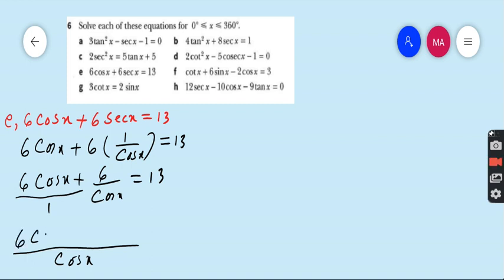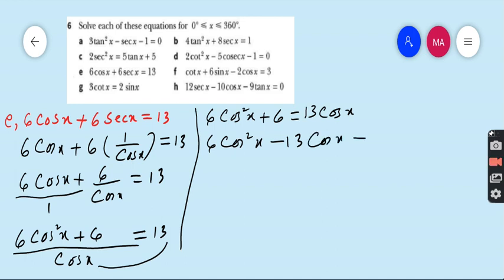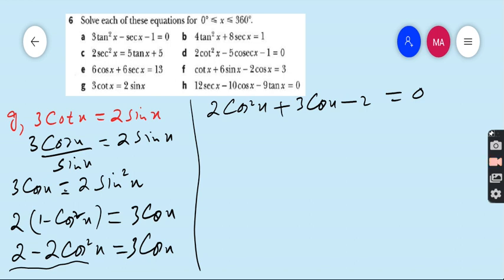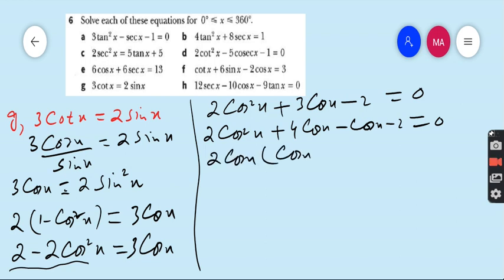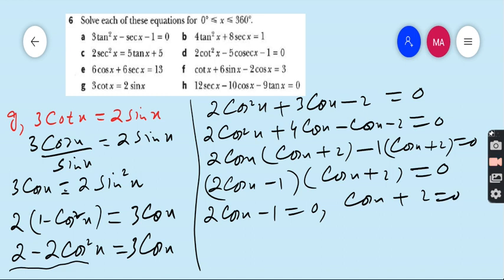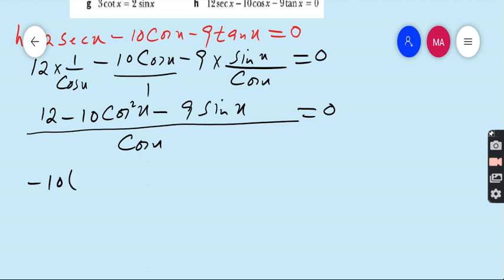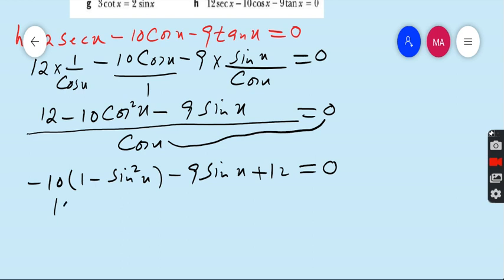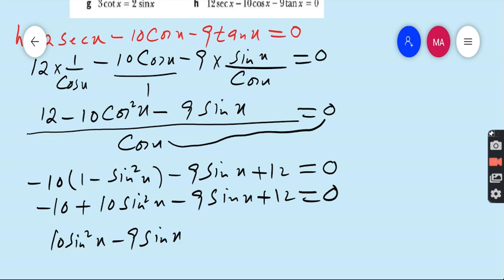Additional Math IGCSE 0606 and O levels 4037 Ch#9.Ex 9.8 Q.6 ( e,f,g,h) .Lecture #145.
Hi everyone I m Professor Muhammad Asim, I want to give you sophisticated way of learning additional mathematics for igcse 0606 and O levels course 4037.In this video i started chapter 9 name is trigonometry, did whole ex 9.1 we will learn about trigonometric ratios of acute angles, finding the exact values of trigonometric functions .In ex 9.2, we will learn about general angles in trigonometry, quadrant in trigonometry and also learn about drawing of angles. In ex 9.3, you will learn about quadrant in trigonometry and find angles with the help of given quadrant .In ex 9.4,you will learn how to draw the graphs of trigonometric functions. In ex 9.5 you will learn how to draw the graphs of absolute values of trigonometric functions .In ex 9.6 you will learn about trigonometric equations, their method of solving. In ex 9.7 , you will learn trigonometric identities and learn how to prove it, IN EX 9.8 WE WILL LEARN ABOUT FURTHER TRIGONOMETRIC EQUATIONS, how to solve with the help of quadrant etc .We will do each and every question not only for this exercise but also will do each and every question of whole chapter and whole book including revision exercises and past papers as well .Hope you enjoy my lectures.